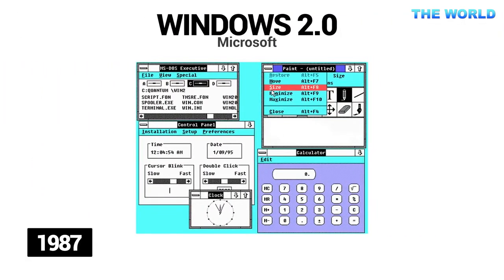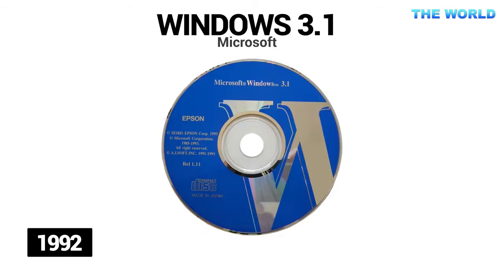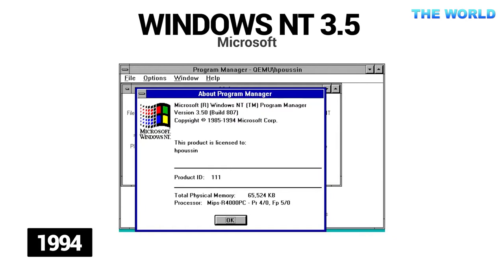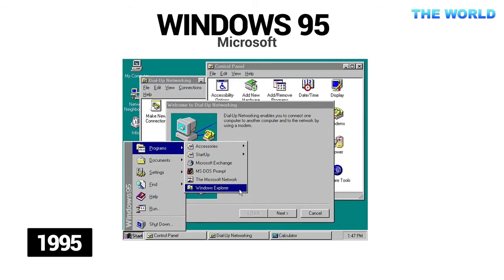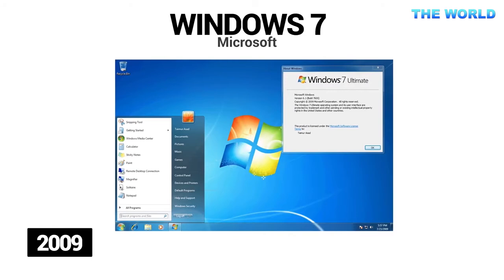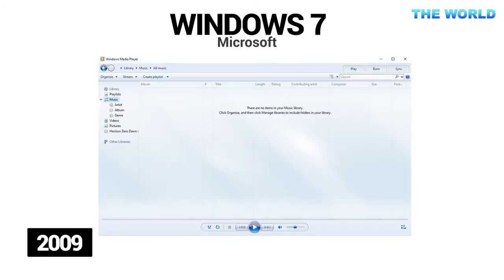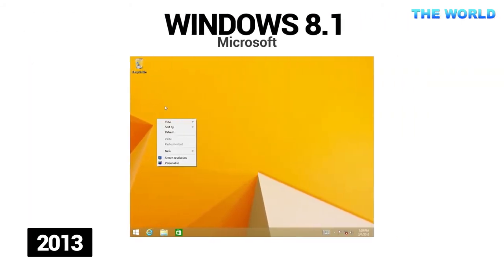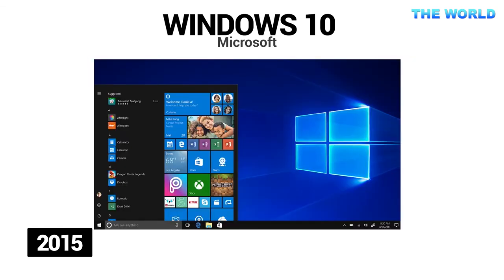The World - Evolution of Microsoft Windows 1985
The World - how Microsoft came to be 2020EDITED